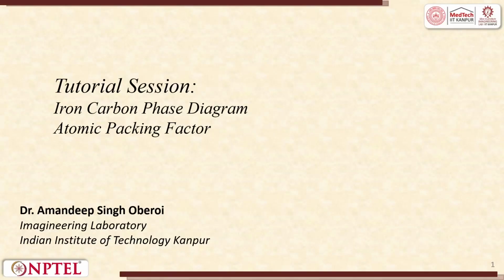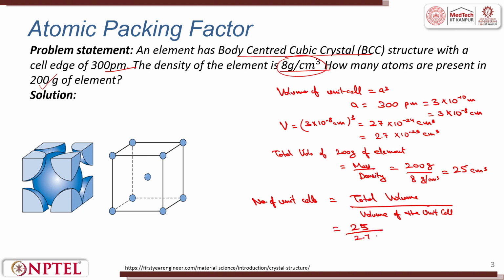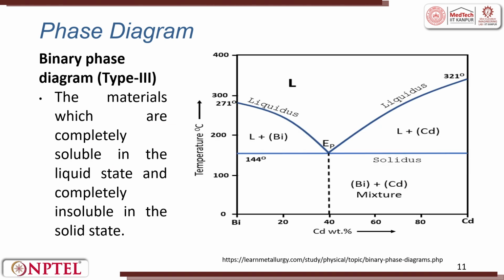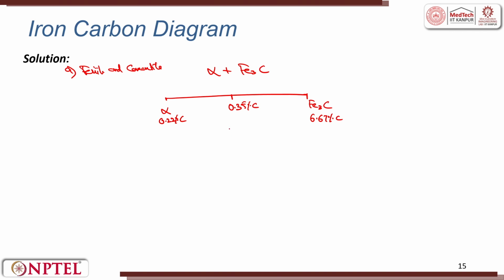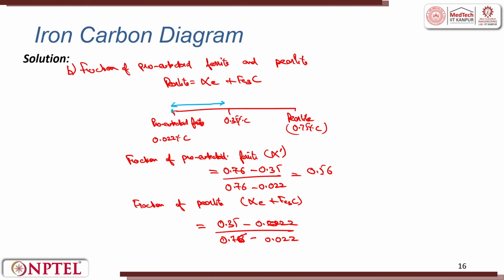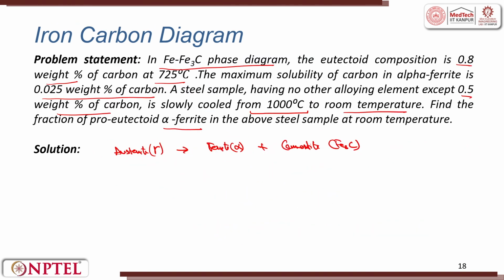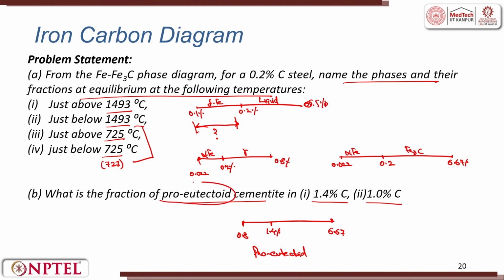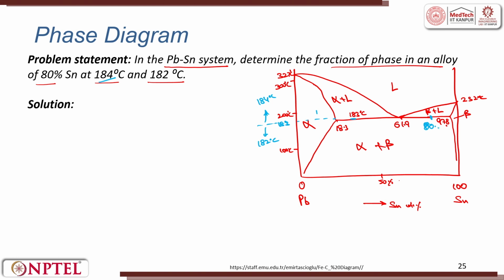Lecture 08: Tutorial-1 (Atomic Packing Factor and Phase Diagram)